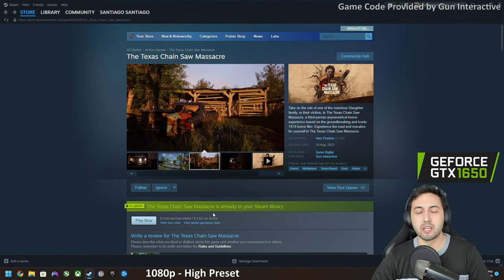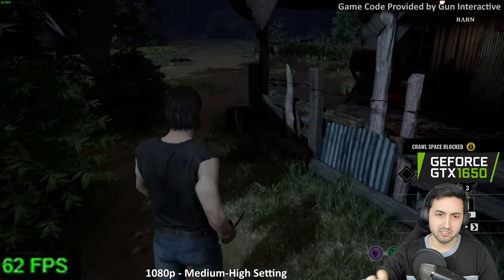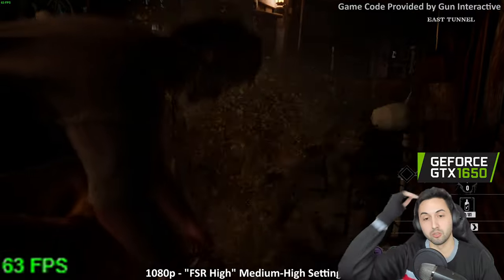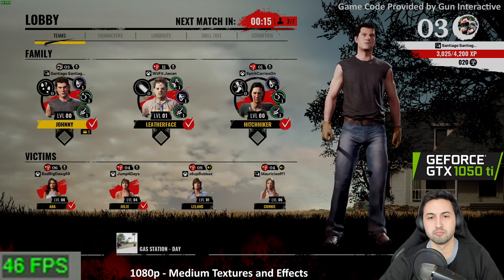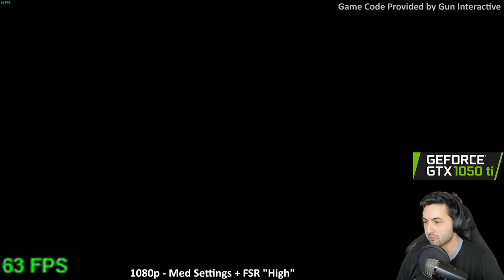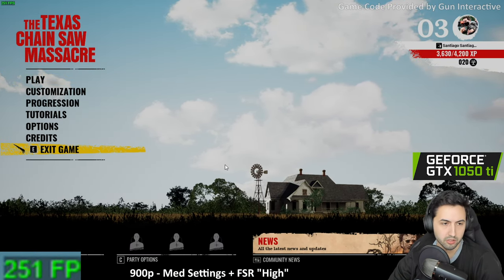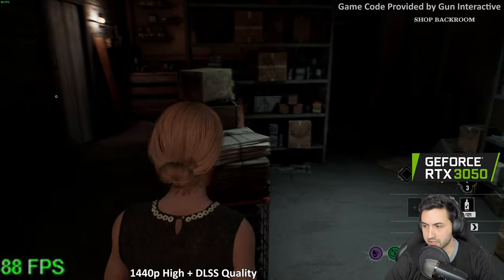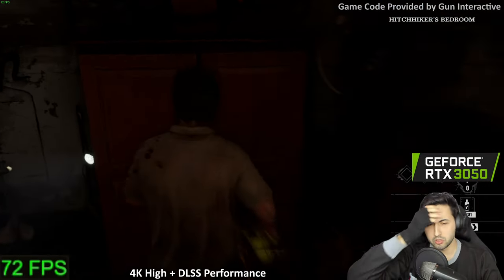The Texas Chain Saw Massacre - GTX 1650 - GTX 1050 ti - RTX 3050 - Playable?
Game code provided by Gun Interactive

👉Logitech C922x Webcam (inside computer)

👉i5 10400f (6 Cores - 12 Threads CPU) (Stock Cooler)

👉32GB RAM DDr4 2666MHz Corsair LPX

👉RTX 3050 8GB Gigabyte Triple Fan

👉Nvidia Geforce GTX 1050 ti SC 4GB

👉HP EX950 512GB M.2 NVMe SSD

👉Gigabyte B460M DS3H Motherboard - LGA 1200

00:00 - Options Menu First Look
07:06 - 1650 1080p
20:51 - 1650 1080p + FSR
32:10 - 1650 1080p BEST SETTINGS
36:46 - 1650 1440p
41:10 - Swapping GPU
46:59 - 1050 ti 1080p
1:00:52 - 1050 ti 1080p + FSR
1:01:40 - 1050 ti 900p + FSR
1:14:04 - Swapping GPU
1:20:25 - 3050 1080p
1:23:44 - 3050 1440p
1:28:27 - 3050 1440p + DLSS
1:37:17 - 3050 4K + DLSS